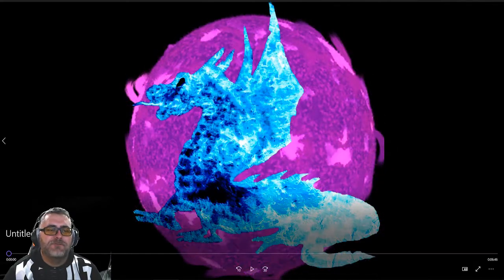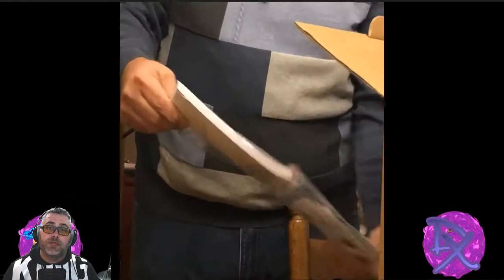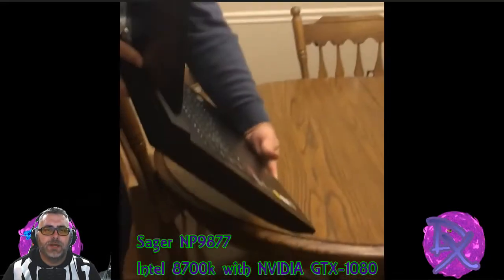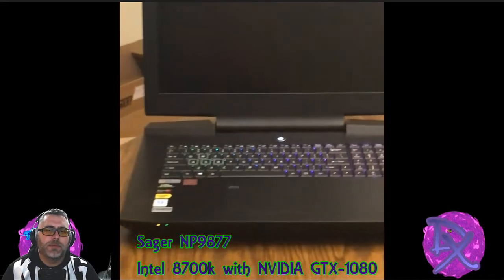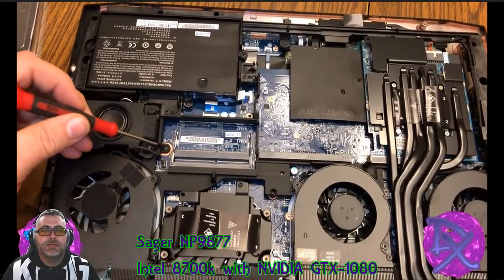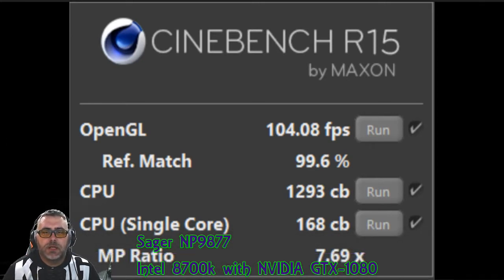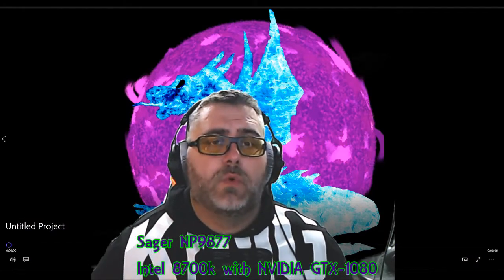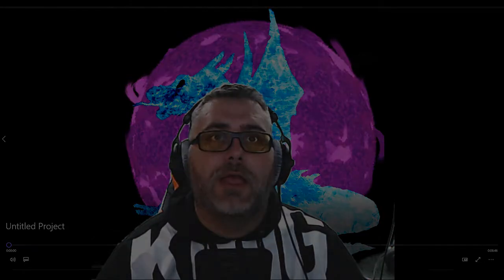Sager NP9877 Intel 8700k Coffee Lake LAPTOP!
This is a quick unboxing of my new Sager NP9877 (Clevo)  This is one of the first laptops built with the Intel Coffee Lake 8700k 6 core machine.  The machine also has the NVIDIA 1080 as GPU.
Includes a very quick body tear down tutorial to add NVME drive.